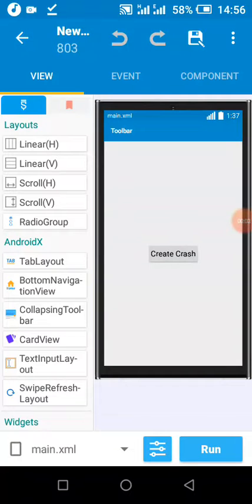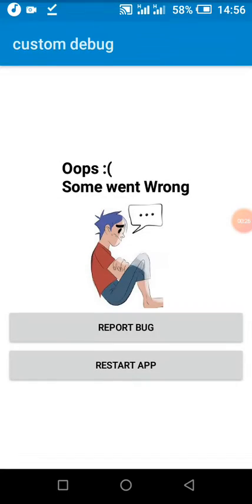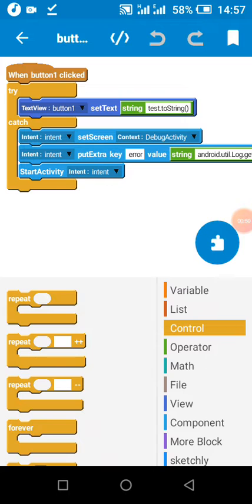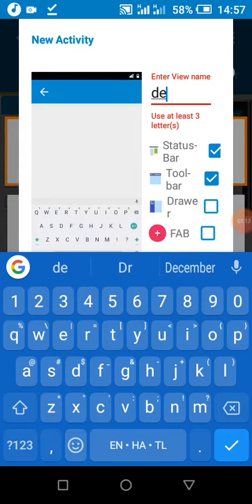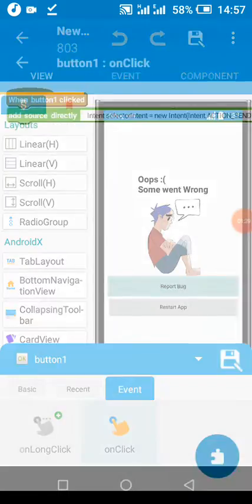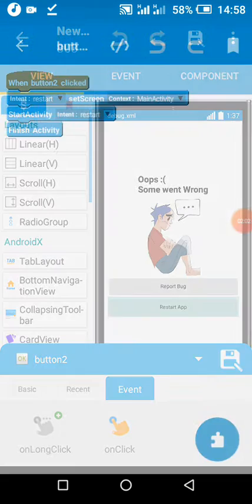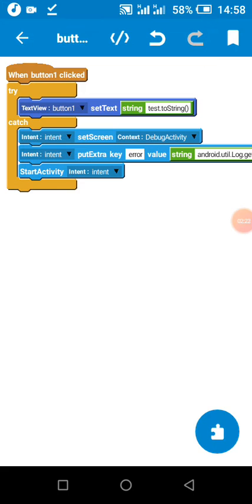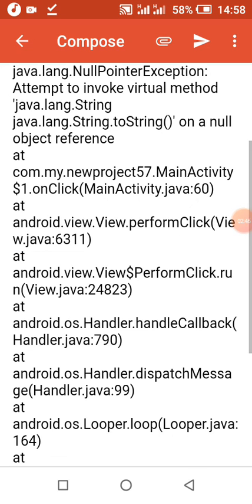tutorial - create a report bug by email custom activity